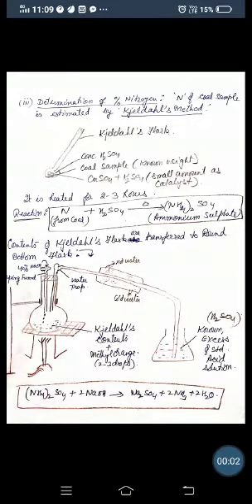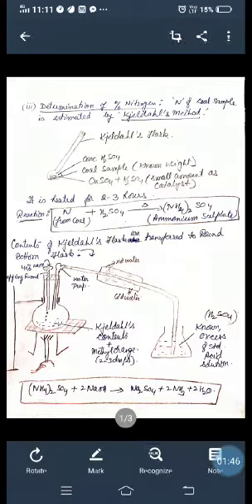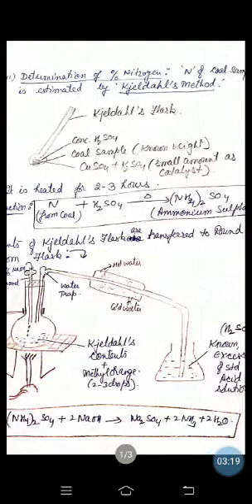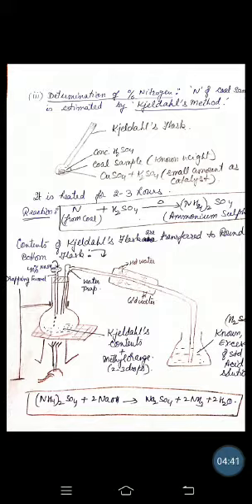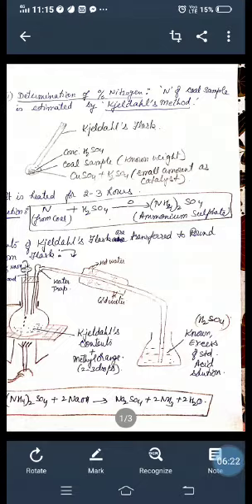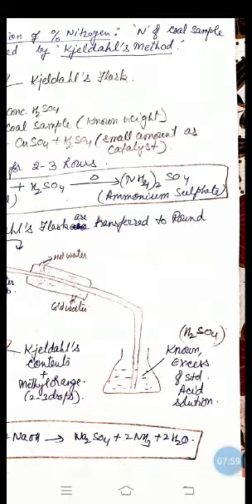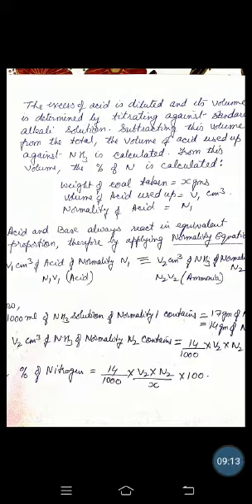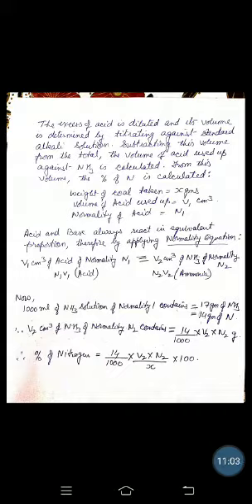Fuel 19 Dr A Nagar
Ultimate Analysis Part 3
Nitrogen Estimation